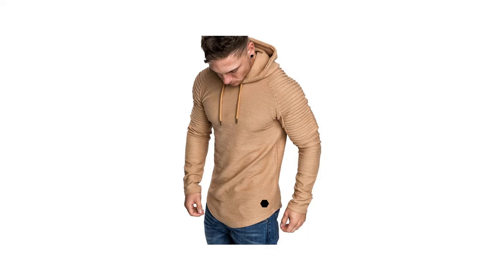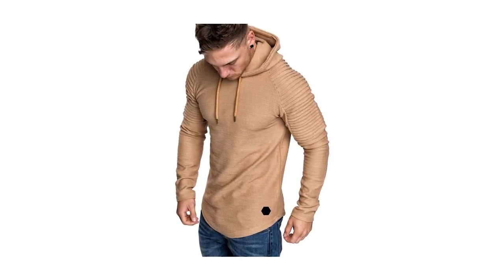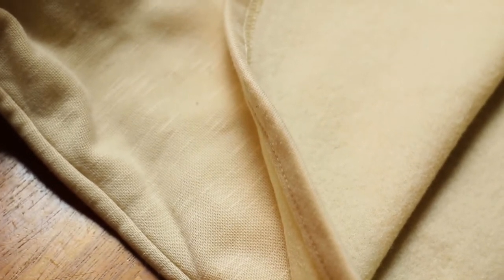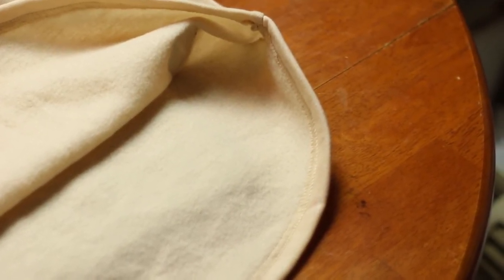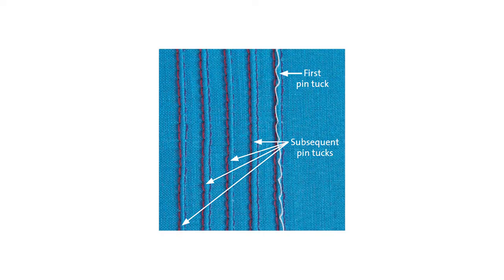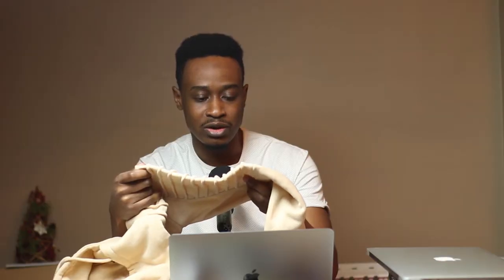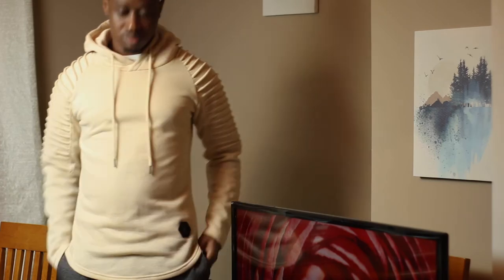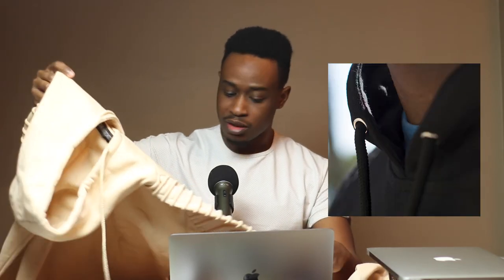Shoulder Waves on a Hoodie: Is this a Catfish?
One of the best, most uniquely styled casual men's hoodie. Is it as good as it looks?

Aka:
- Lexiart Athletic Hoodie
- Greciantiga Men's Hoodie
- Dimusi Men's Fashion Hoodie
- Provisus